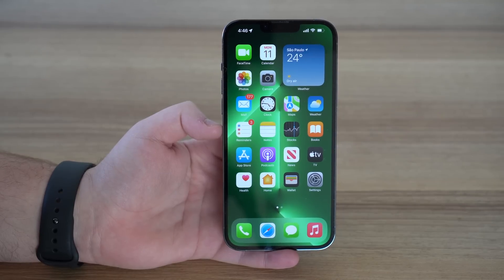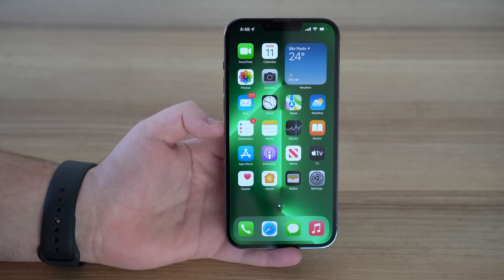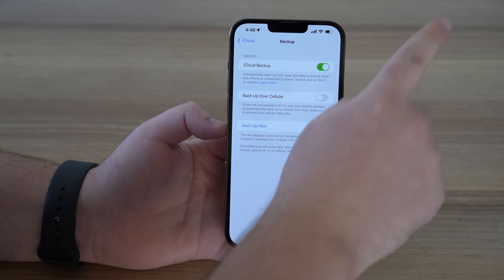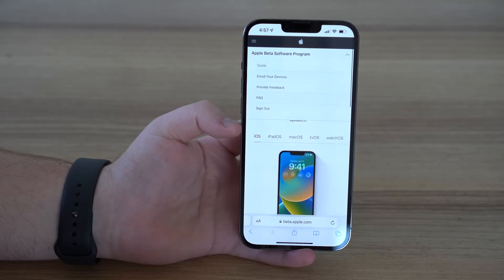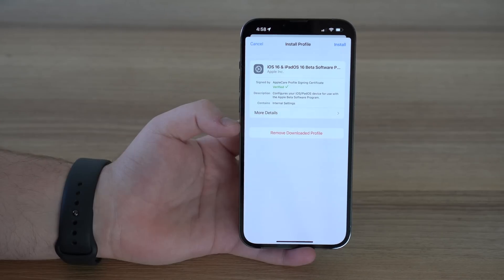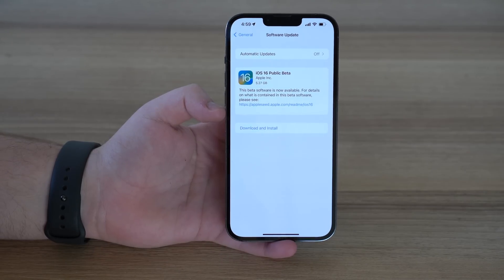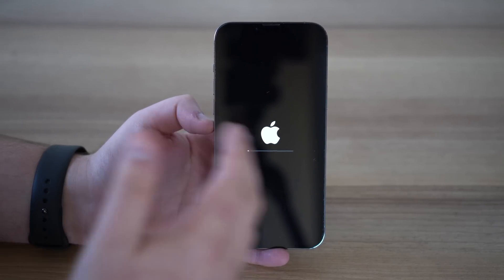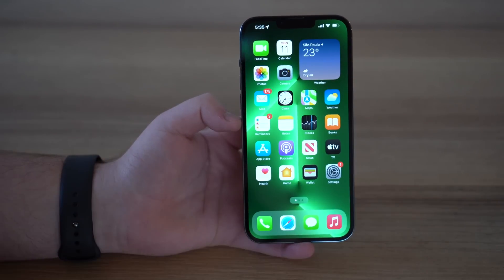How to Update to iOS 16 NOW (Official and FREE)!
In this video I show you how to update to iOS 16 Public Beta right now the official way and for free! Hope U Enjoy!